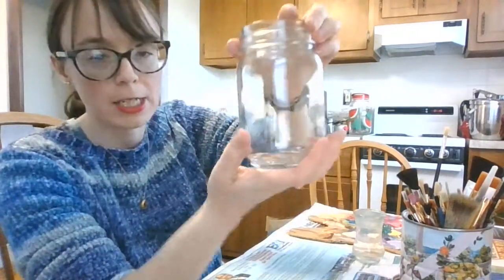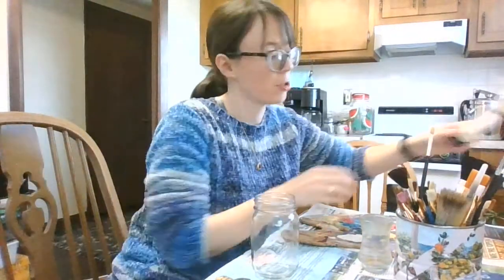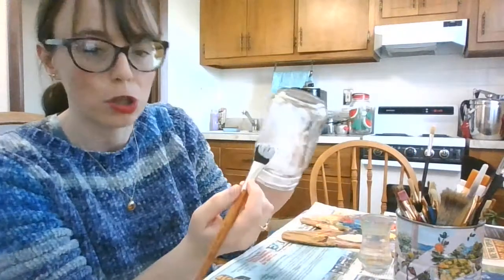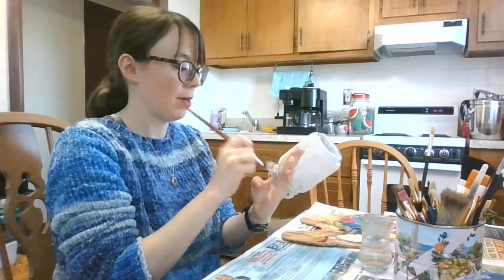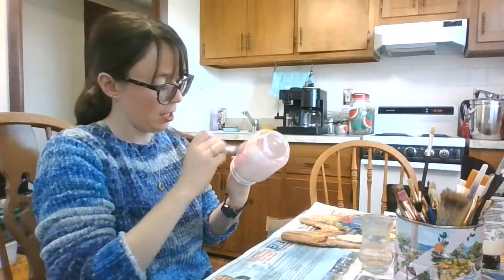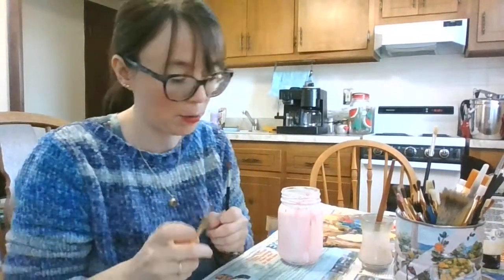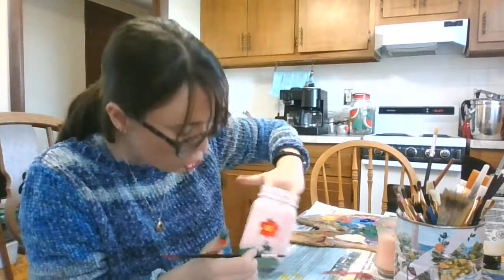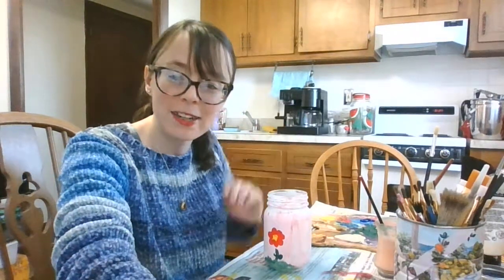Thumbprint Mason Jar Vase | Easy DIY Gift for Kids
Easily upcycle a glass jar into a beautiful vase (or candle-holder!) to give as a gift!

Materials:
Glass jar (washed-out jelly jar, Mason jar, etc.)
Acrylic paint
Paintbrush
Smock, newspaper, or rag to wipe off paint on and protect work surface

See more Mason jar gift ideas in our DIY Gifts Pinterest board